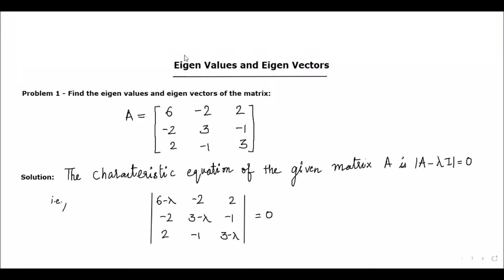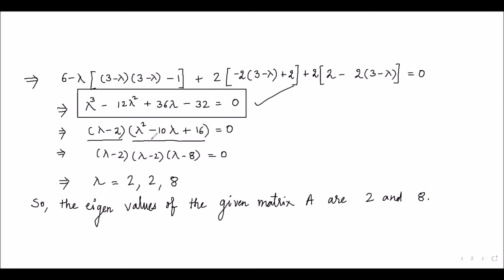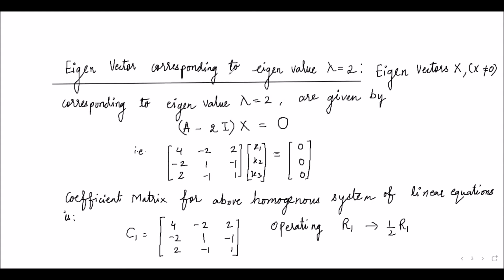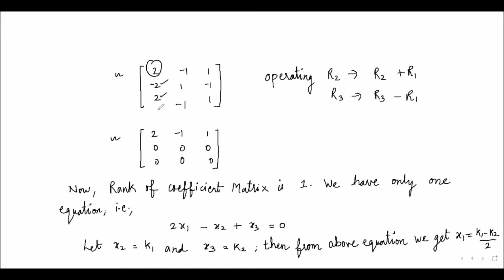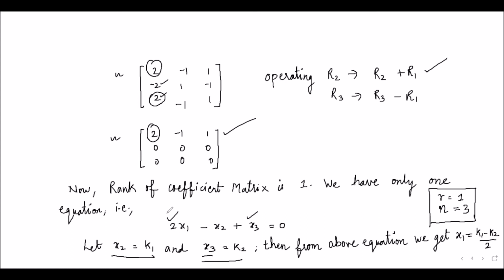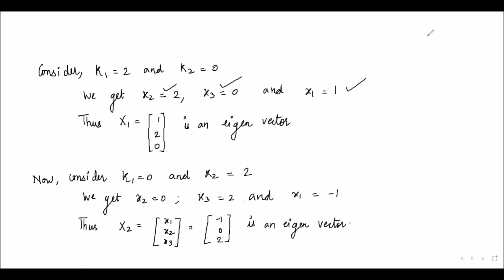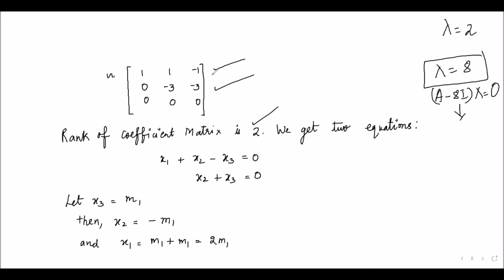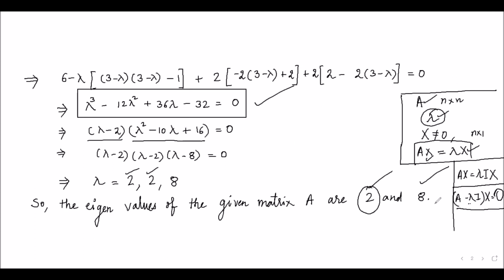Problem Eigen Values and Eigen Vectors